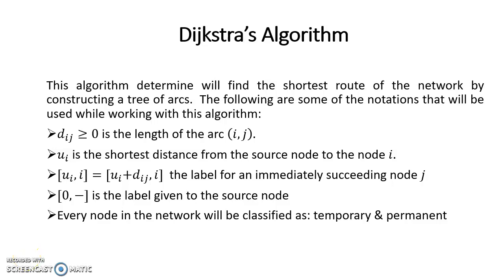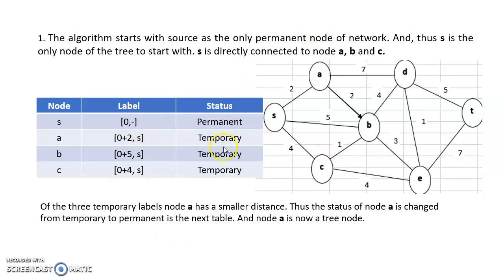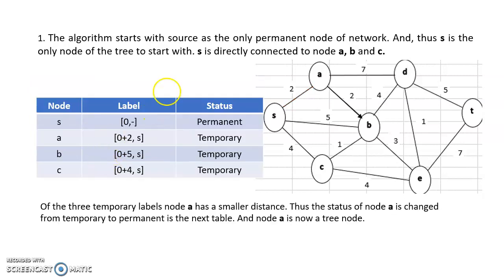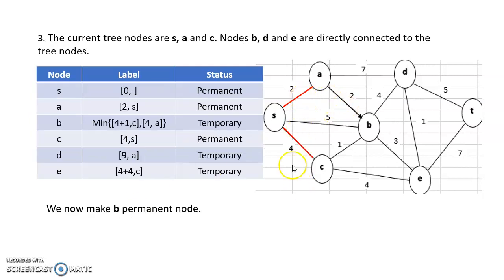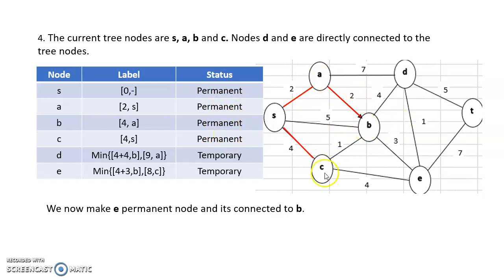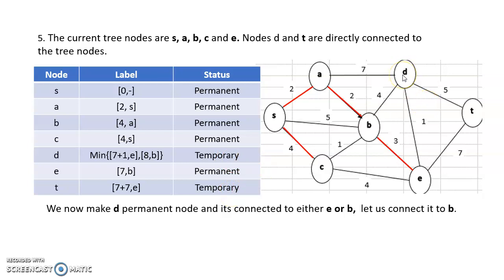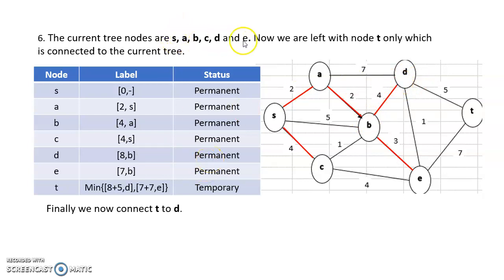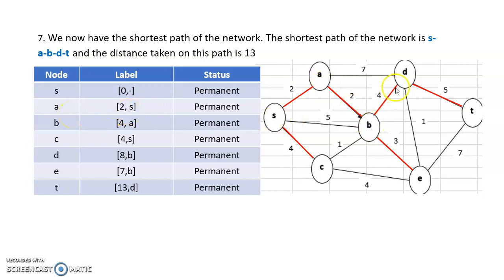Dijkstra's Algorithm: Shortest Path Problem